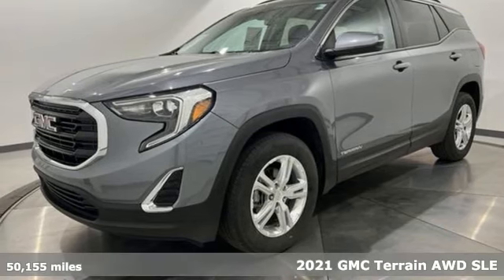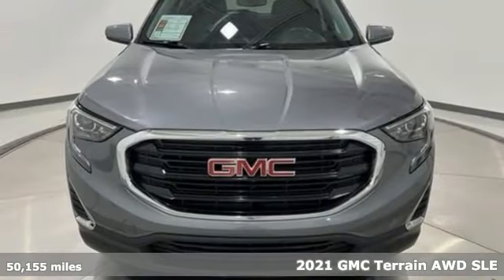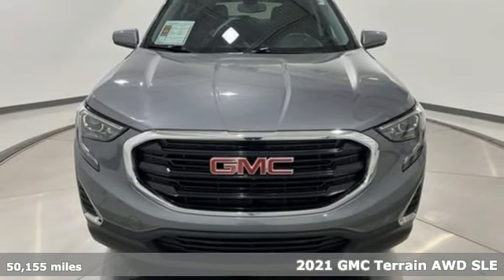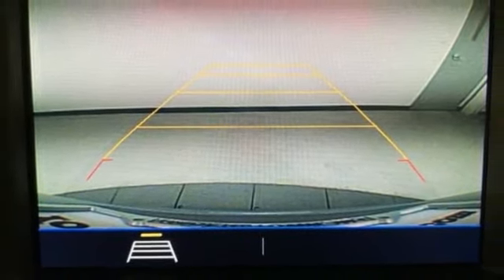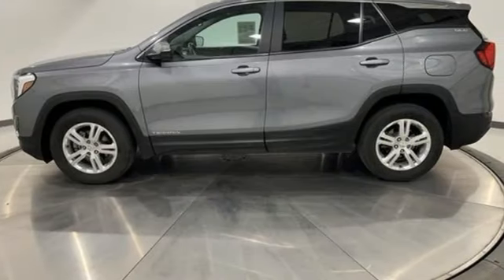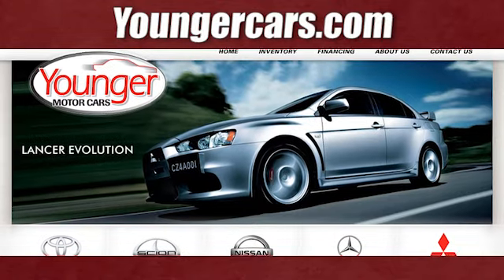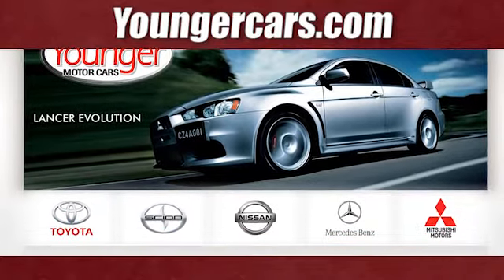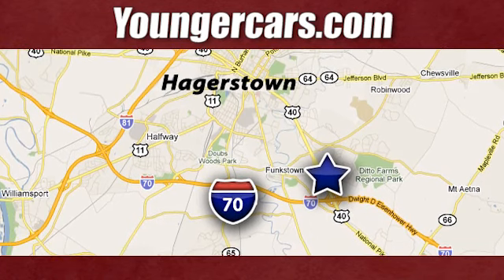Used 2021 GMC Terrain Frederick MD Hagerstown, WV T4168701 - SOLD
Year: 2021
Make: GMC
Model: Terrain
Trim: SLE
Engine: 1.5L DOHC
Transmission: 9-Speed Automatic
Color: Gray
Interior: Jet Black
Mileage: 50155
Stock #: T4168701
VIN: 3GKALTEV0ML348069
Recent Arrival! 2021 GMC Terrain SLE *BLUETOOTH*, *BACKUP CAMERA*, *ALUMINUM ALLOY WHEELS*.brbr25/28 City/Highway MPGbrbrbrSince 1976 the Younger family has been serving the Tri-State area with one of the best automotive experience available. Being a family owned operation allows Younger to take a caring attitude towards it's customers for long-term relationships. Our Dealership is built around customer service with a dealer who really takes you seriously. Our new state-of-the-art building is full of new and exciting features like Wifi (Wireless Internet), Flat Screen TV's, leather comfy chairs in the Service Waiting Area, a coffee/cappuccino machine, fresh donuts daily, a slushy machine, and complimentary popcorn. We also offer complimentary hot dogs and Quizno's subs at lunchtime when you're here for a service appointment!brbrSo, if you're looking for a quality vehicle and superior customer service, contact us and we will deliver.brbrYou have my personal commitment to a fun and rewarding automotive experience!brbrBrandon Younger Owner/President.

Be One!

Address:
1945 Dual Highway